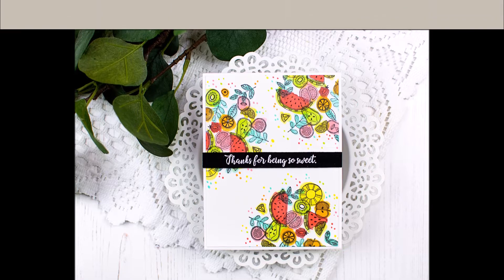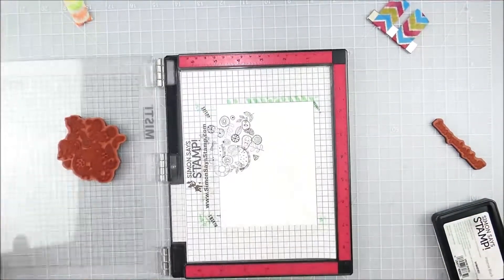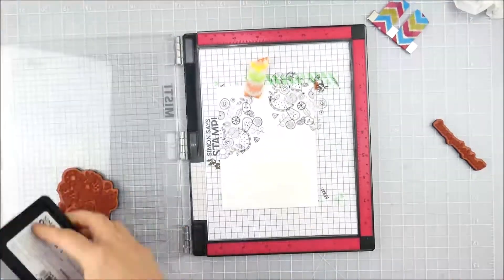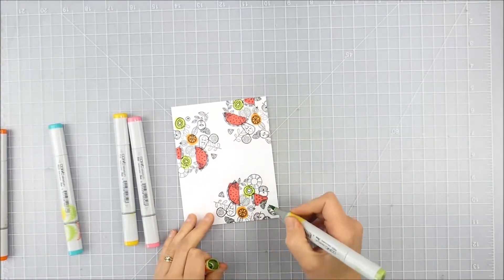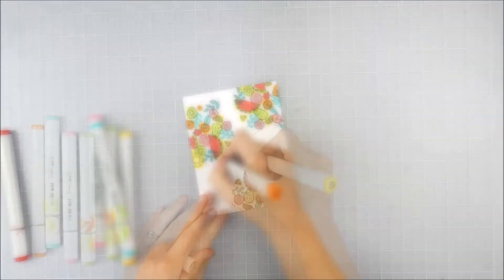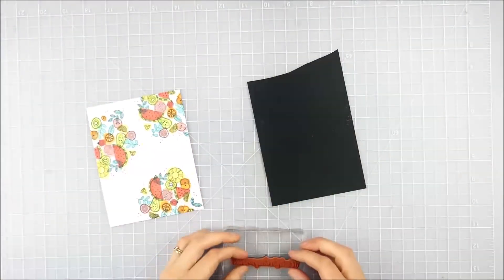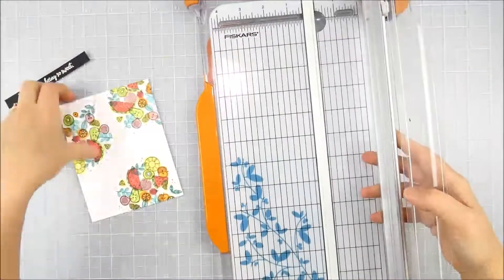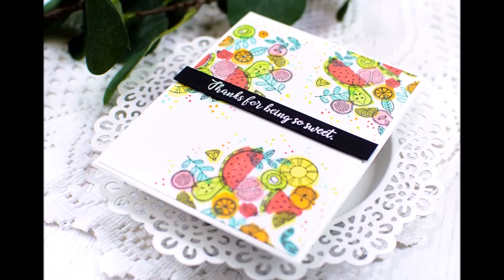Unity Quick Tip: Abstract Colored Fruit Card